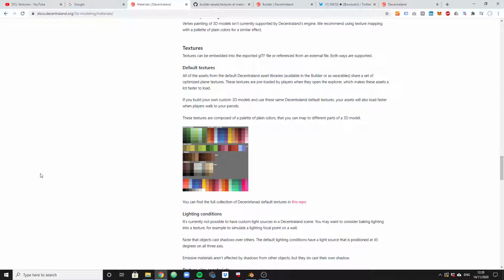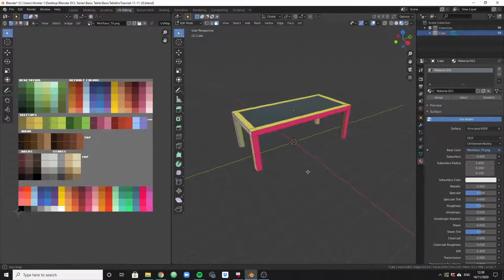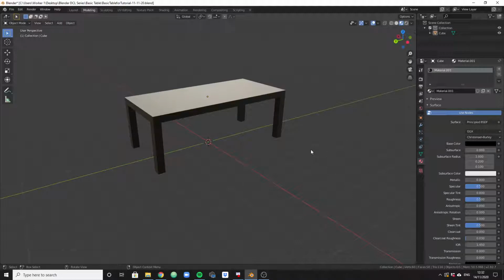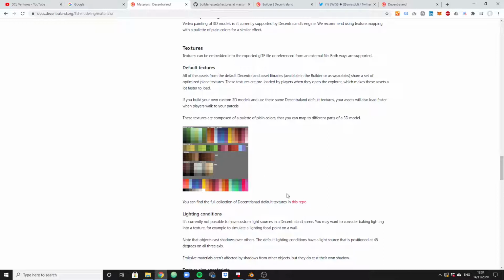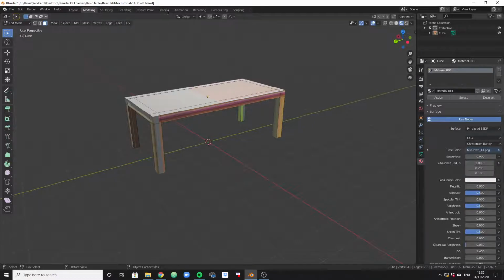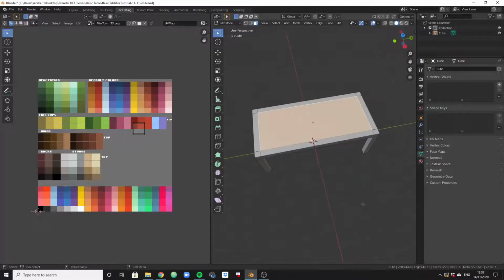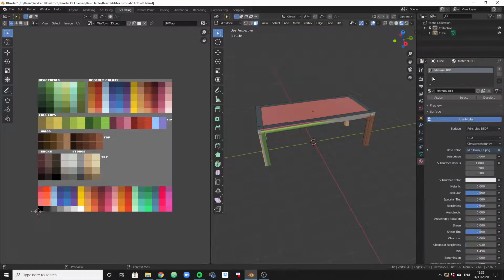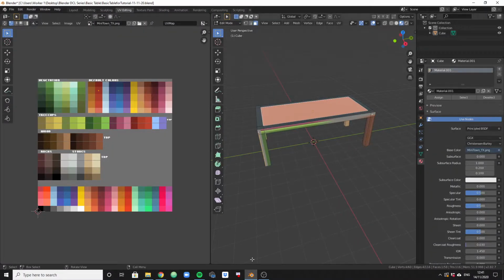Blender UV-Editing Basics for Decentraland - Use less Materials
How can you access many colors by using only 1 material in Blender? Remember, Decentraland restricts the number of materials you can use inside your scene. This a very powerful technique that is much better than applying regular colors to materials.